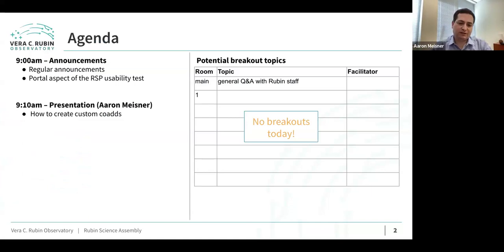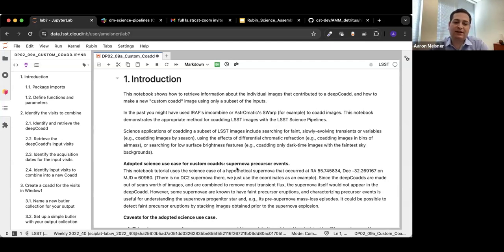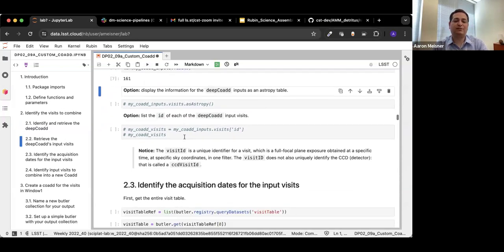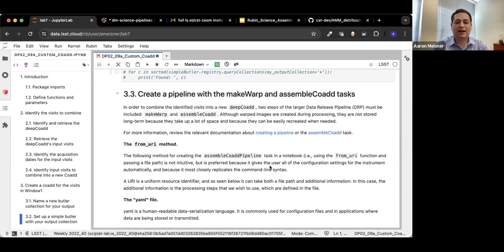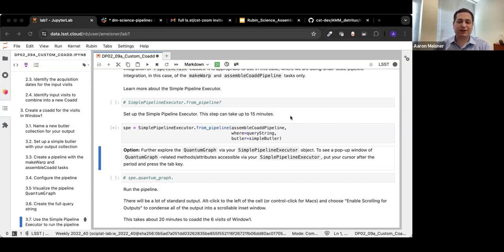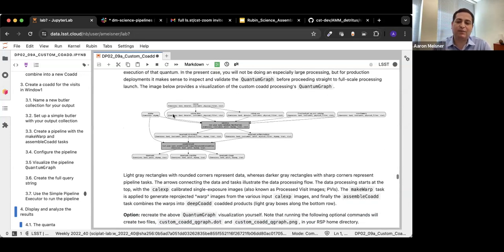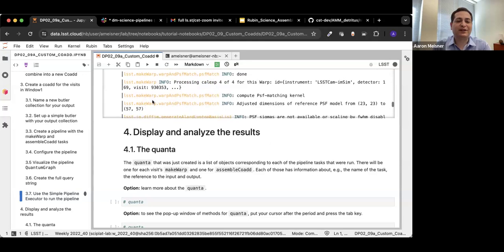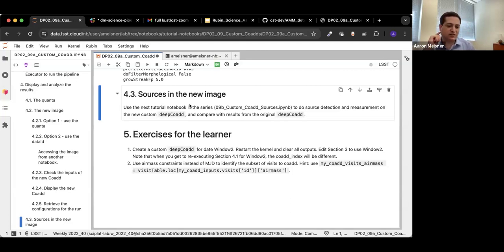Rubin Science Assembly, Thurs April 18, 2024 (How to create custom coadds)